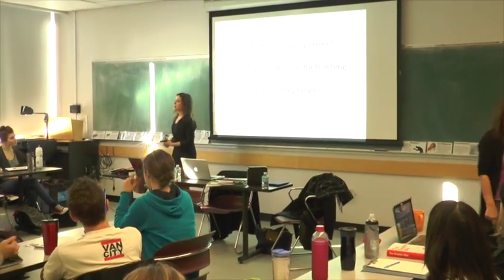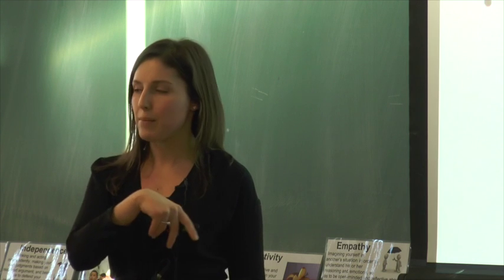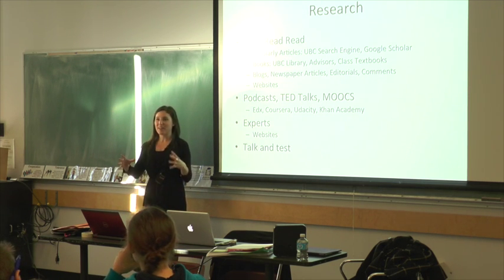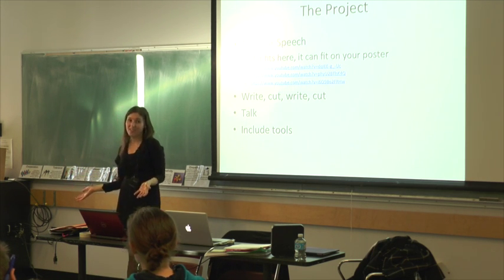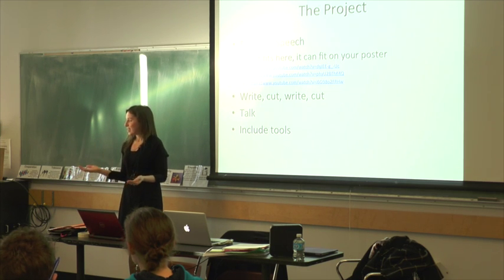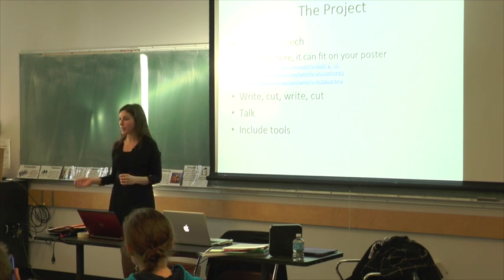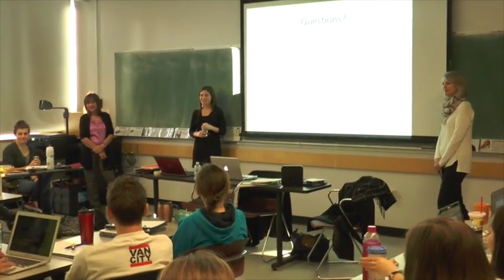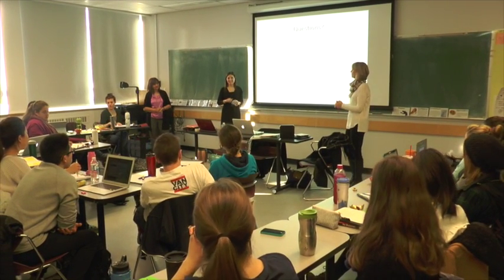BEd alumna, Randi Crace, talks to UBC IB teacher candidates on the Inquiry project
Randi Crace (BEd - IB PYP, 2014) speaks to teacher candidates in the UBC Bachelor of Education program's IB Educator stream about how she developed her Inquiry project.